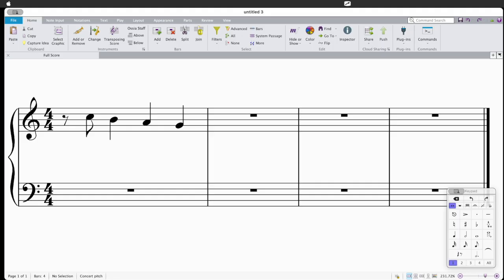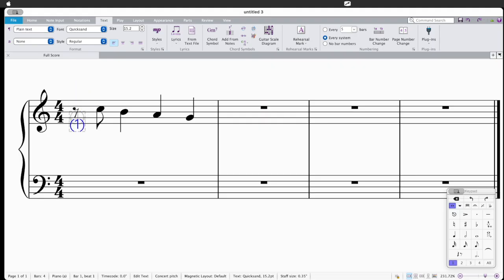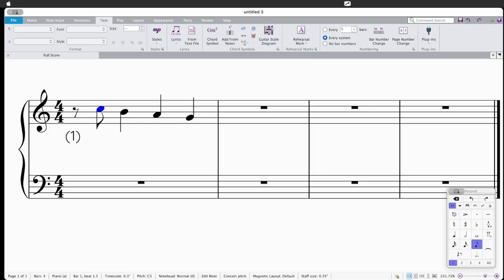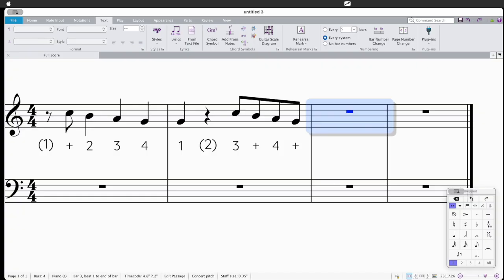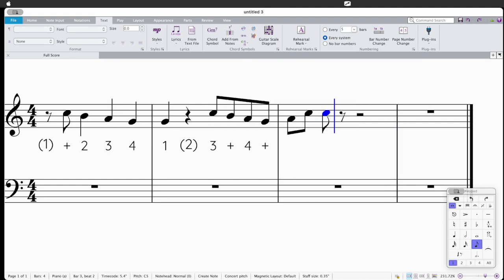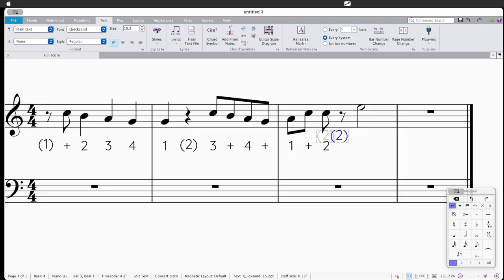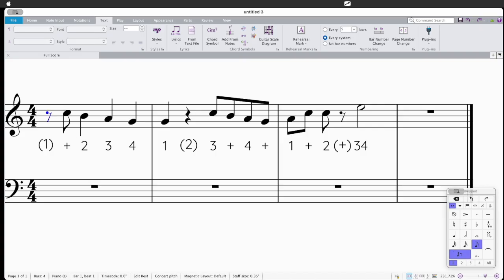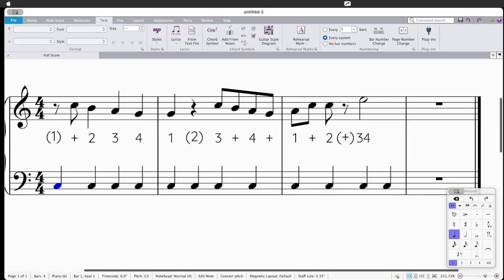More Counting Practice with Notes and Rests- Mod 1 Lesson 14a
A lesson on eighth note rests and how to count them as well as other rests.  For the full lesson which includes worksheets, quizzes, tests, and other resources,